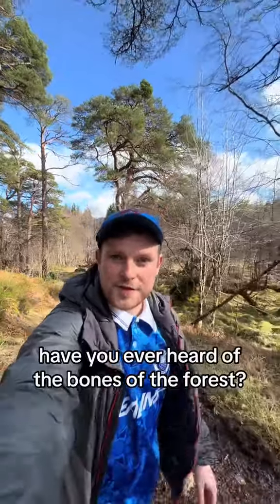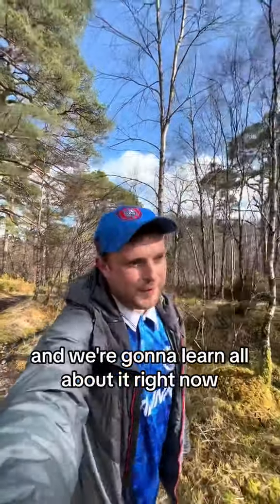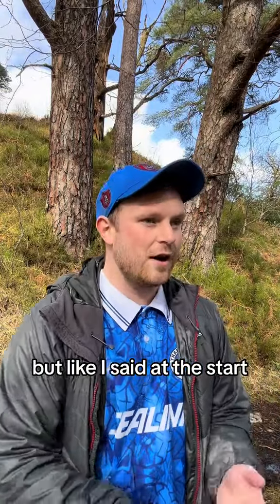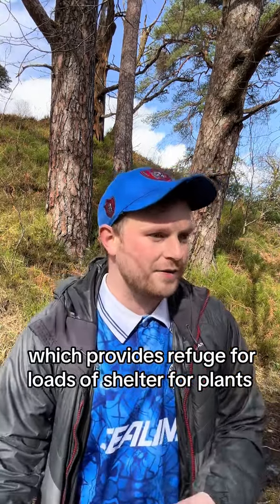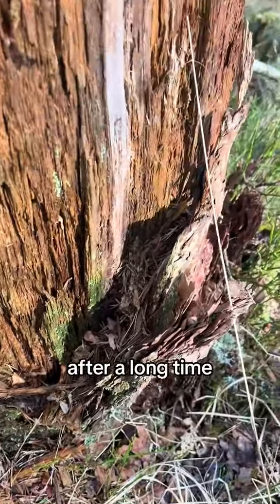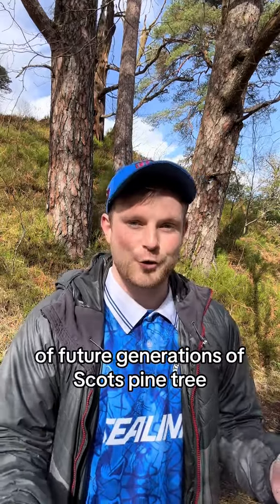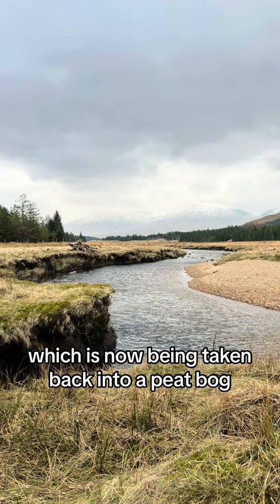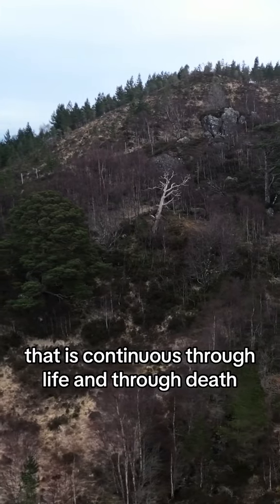Bones of the Forest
Today we're learning about the Bones of The Forest